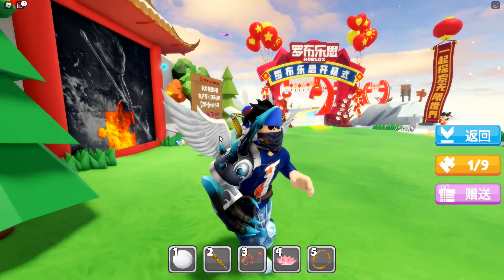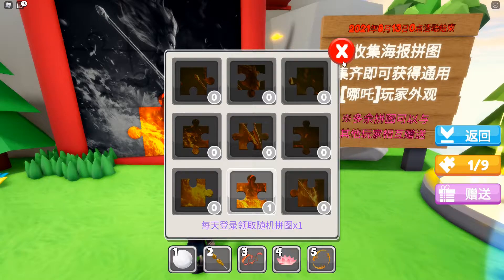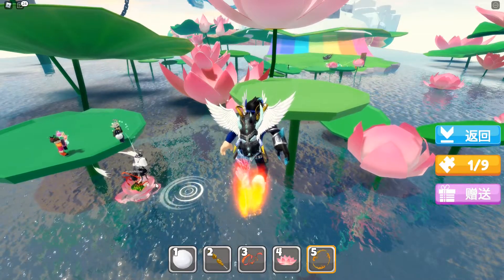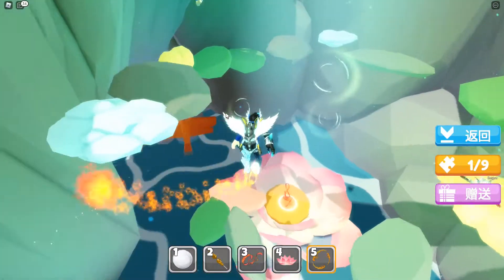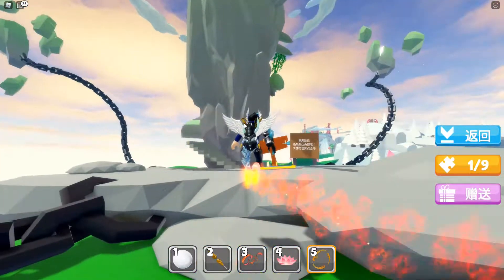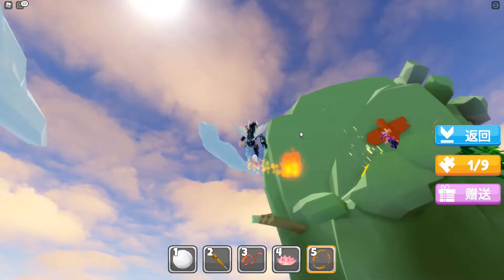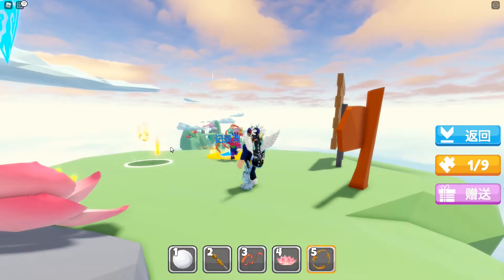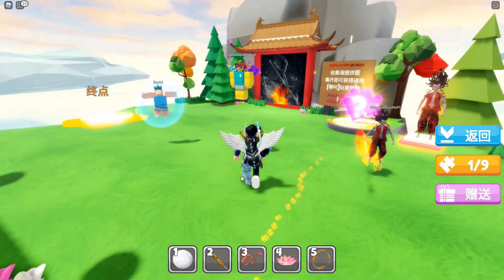Nezha Obby How to Get The Bundles!